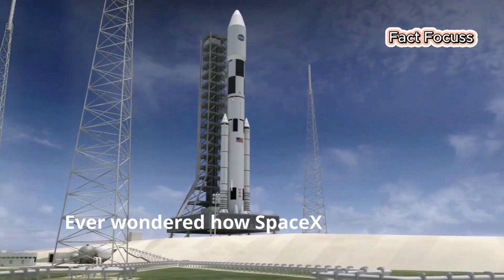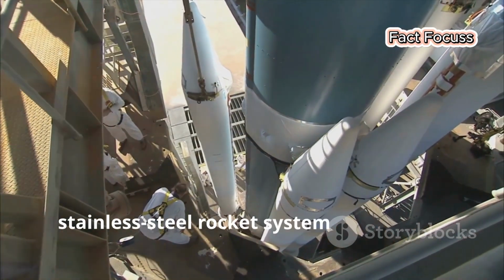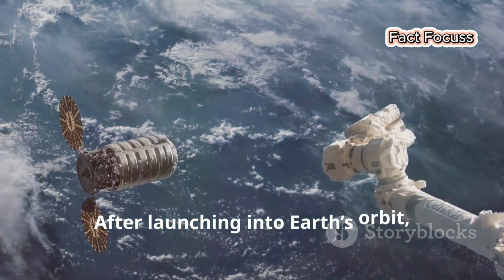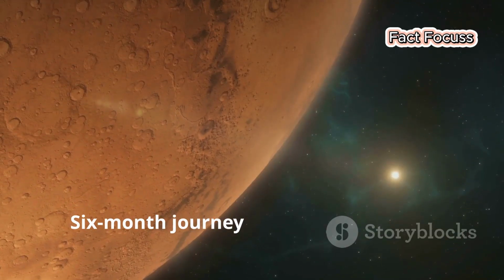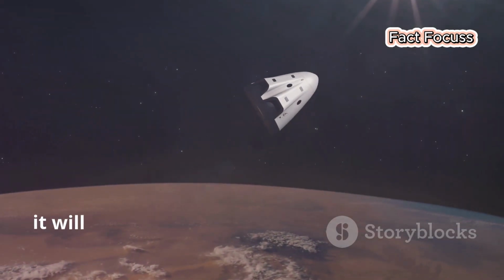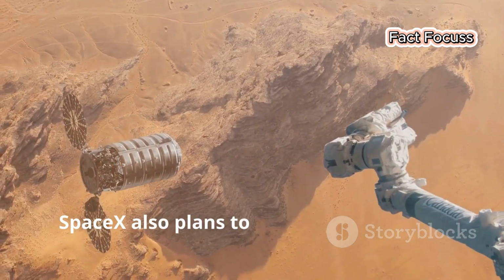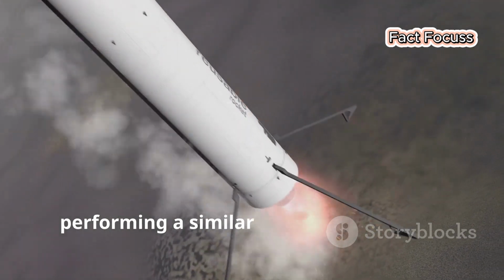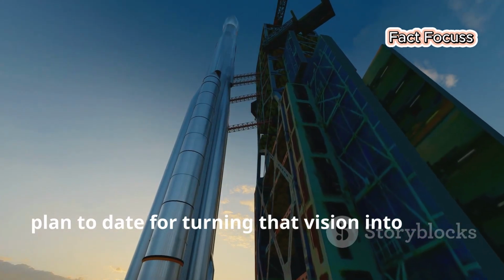How SpaceX Plans to Land on Mars: The Starship Mission Explained!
MARS AWAITS SpaceX's Starship Takes Giant Leaps Towards Red Planet Landing
How SpaceX Will Land on Mars Starship's Mission to Red Planet
How SpaceX Will Land On Mars (and Why You Should Care)
🌍 Ever wondered how SpaceX plans to land on Mars? This video dives deep into the groundbreaking Starship mission 🚀 and explains every step of the journey! From launching from Earth 🌎 to the intense belly-flop landing on Mars 🛬, discover how SpaceX will make Mars a second home! 🌌💫
🔹 Super Heavy Booster Launch
🔹 Orbital Refueling Tactics ⛽
🔹 Incredible 6-Month Journey Through Space
🔹 Revolutionary Mars Landing Maneuvers 💥
🔹 How Starship Will Return to Earth 🌐

OUTLINE:
00:00:00
Introduction

00:00:16
Starship Vehicle

00:00:42
Launching from Earth

00:01:01
Interplanetary Travel

00:01:27
Mars Entry and Landing

00:01:52
Mars Surface Operations

00:02:21
Return to Earth

00:02:30
Conclusion